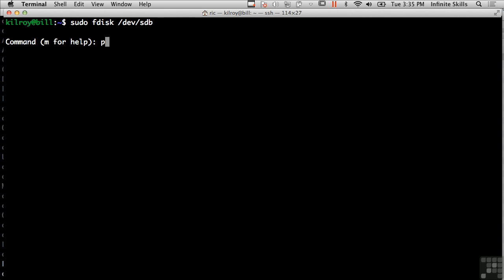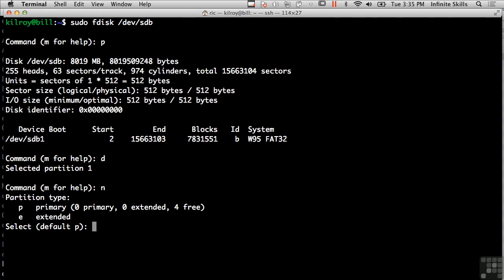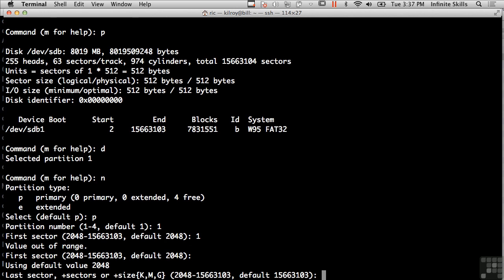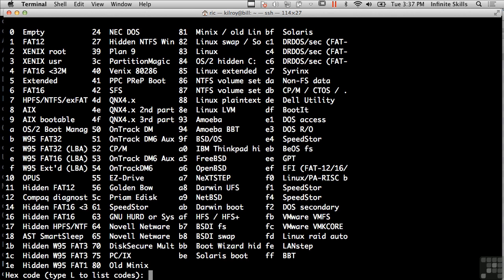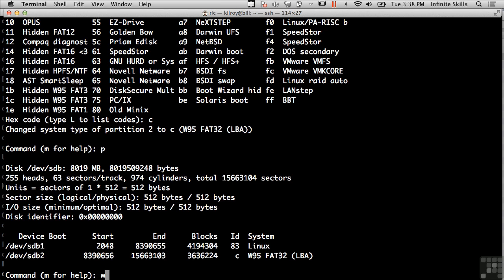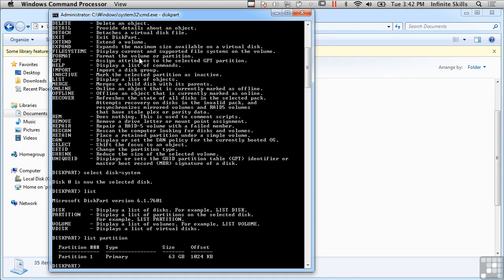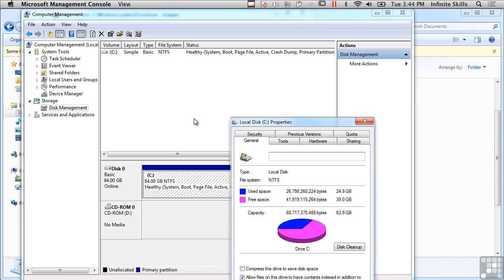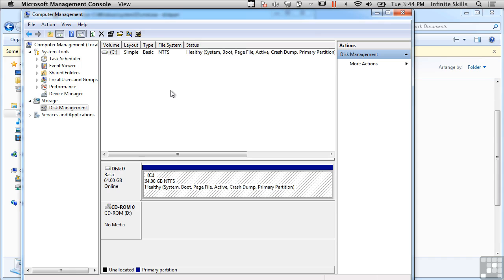0414 Disk Partitions